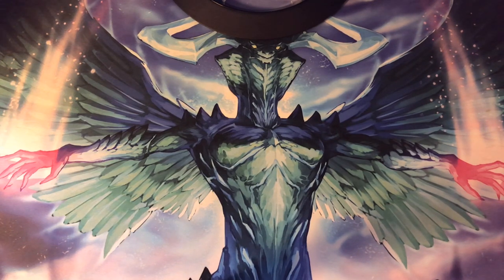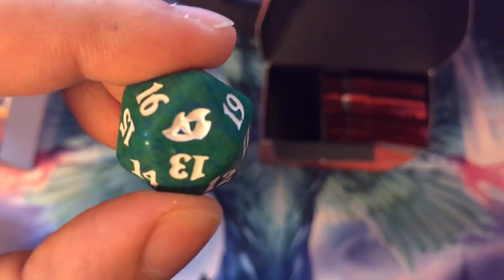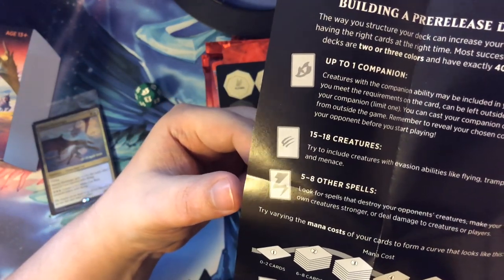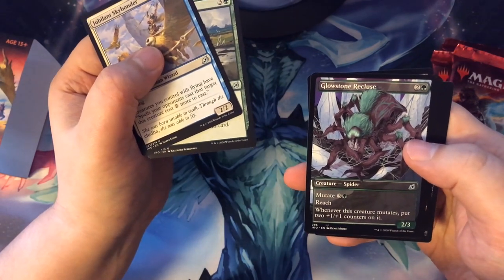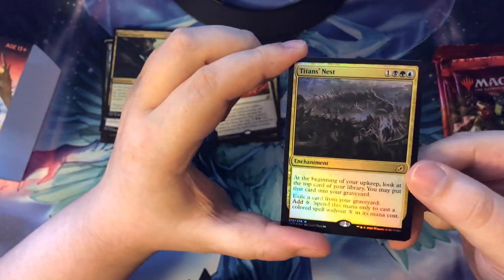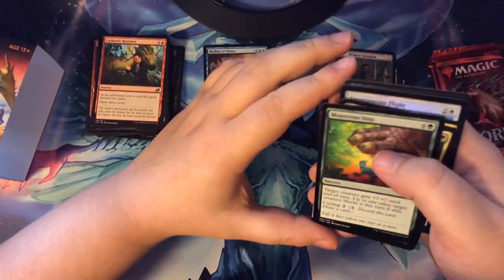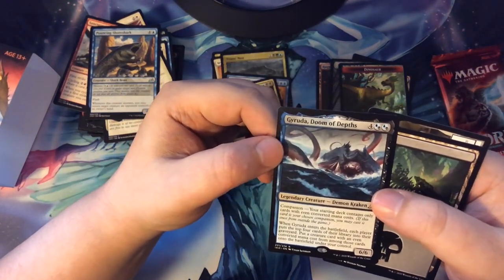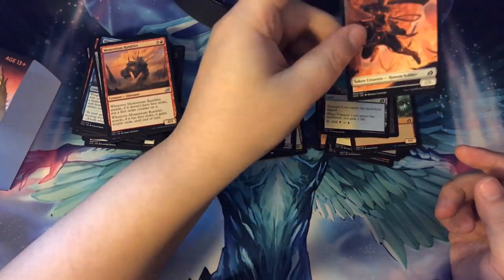IKORIA PRERELEASE PACK OPENING (English MTG)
Opening up a prerelease pack of Ikoria in Tokyo!